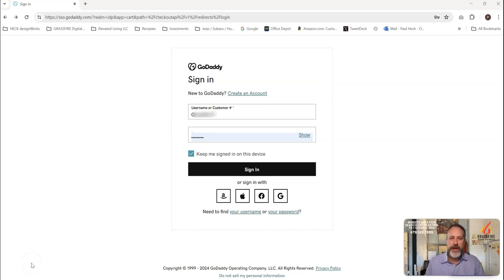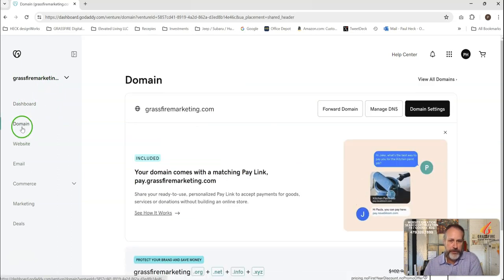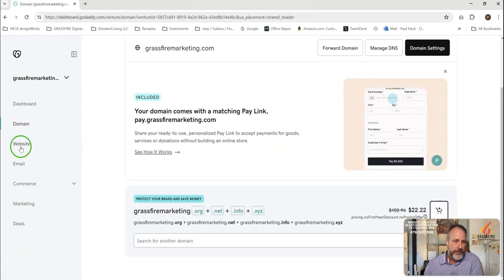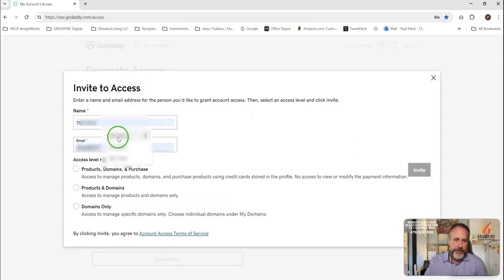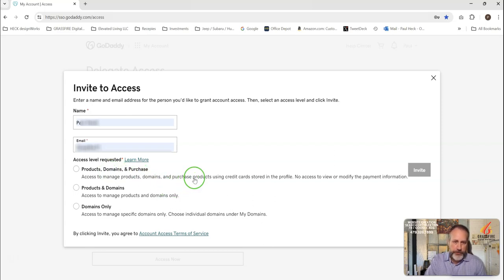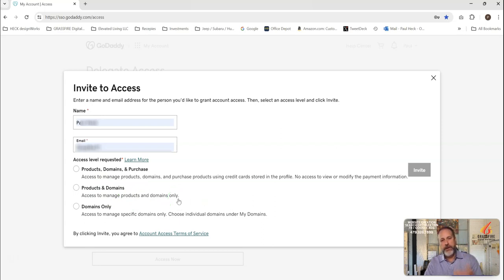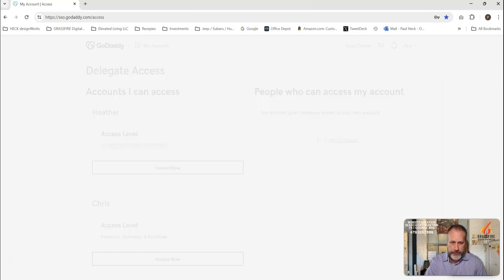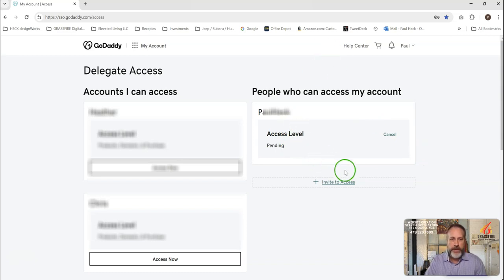How To Add User Access to Your GoDaddy Domain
Do you need to add a user to your domain so that they can access your GoDaddy domain DNS settings, connect a new website or hosting, etc?   In this video I walk you step by step on how to invite a user to your domain account.   Note, there are 3 different levels of access so make sure to know what you want for them regarding their access.

If you have further questions, reach out to Grassfire Digital Marketing for all of your website building, SEO and PPC solutions.